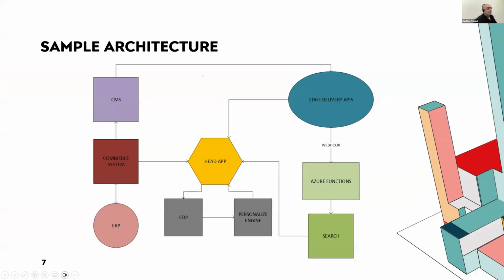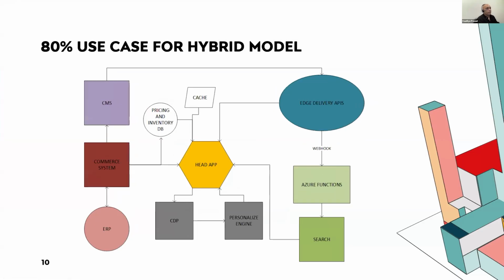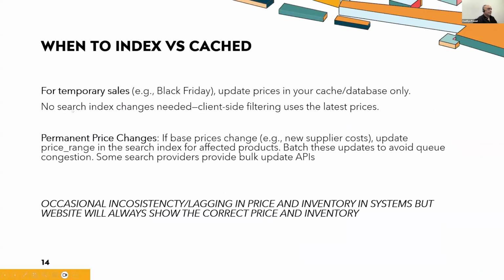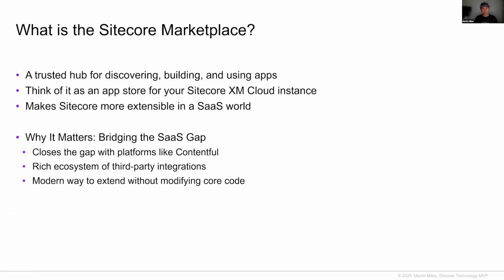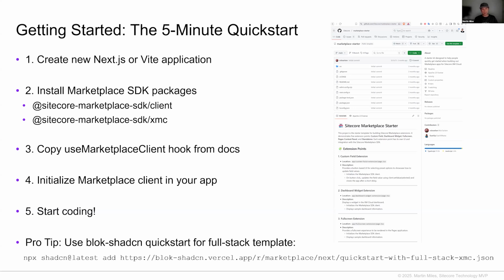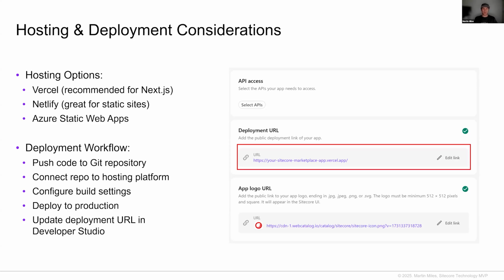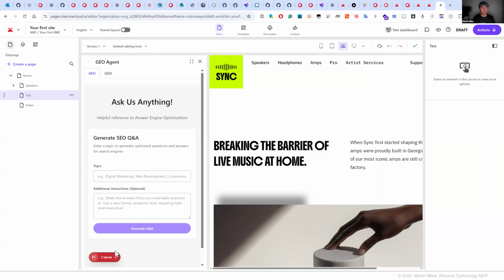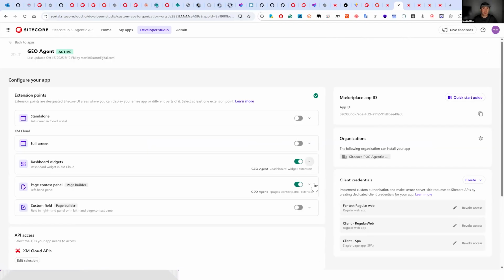Sitecore Headless Development User Group #18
Session 1 - Real-time pricing and inventory management in a headless eCommerce setup
Dive deep to explore the trade-offs and architectural choices that influence system latency and data consistency. Gain actionable insights into the critical roles of search, CMS, CDP, and other integrations in optimizing a headless eCommerce store.
By: Kautilya Prasad

Session 2 - Developing apps with Sitecore Marketplace SDK
Learn how to build and deploy apps for a 'new and shiny' Sitecore Marketplace - a cloud reincarnation of a Marketplace designed for your XM Cloud apps within Cloud Portal. You'll learn how it all fits together in a decoupled world and which crucial integration points are required for it to work within a headless solution.
By: Martin Miles